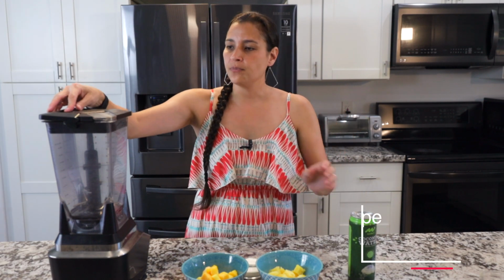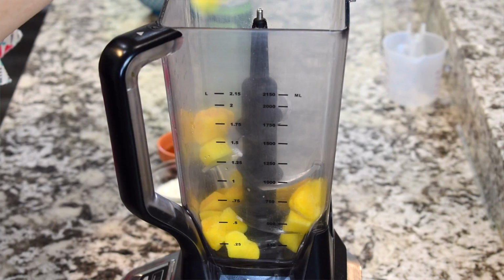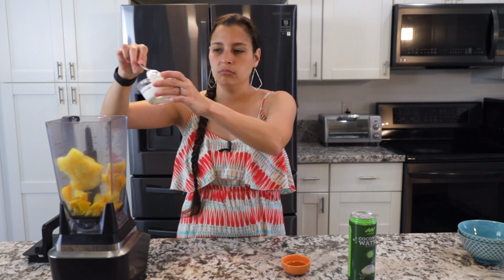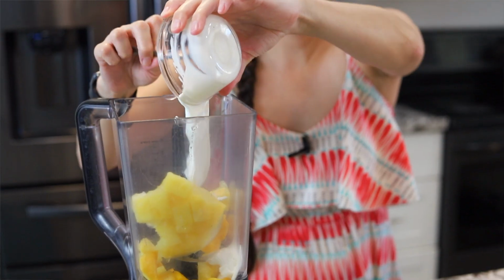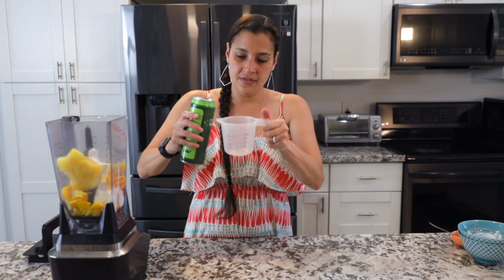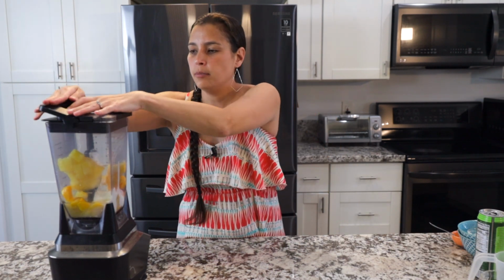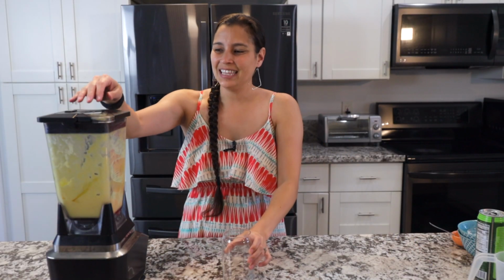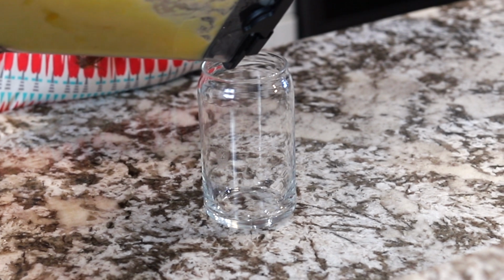Refreshing and easy mango pineapple smoothie recipe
Easy to make and perfect for hot days or whenever you need a boost, this mango pineapple smoothie recipe is packed with all your favorite tropical flavors.

Glass straw

Tried this recipe? Tag me on social. I’d love to see and share it.

Mango Pineapple Smoothie Recipe
Ingredients:
1 cup mango, frozen chunks
1 cup pineapple, frozen chunks
⅓ cup greek yogurt
½ cup Maika’i Coconut Water
1 tablespoon honey

Directions:
1. Add ingredients to a blender. Blend until smooth and ENJOY!